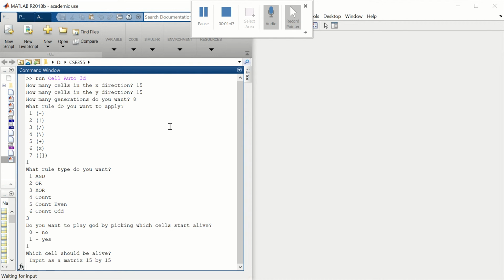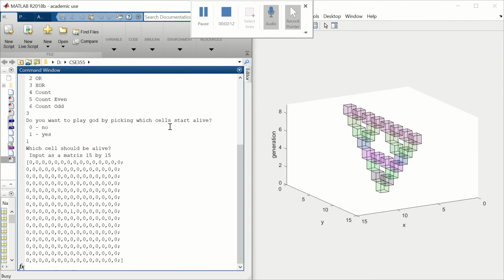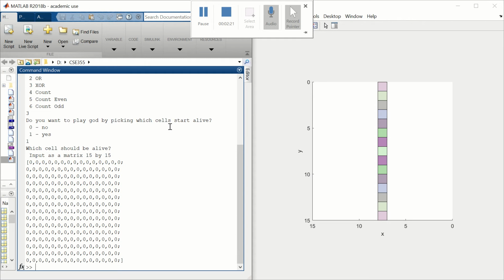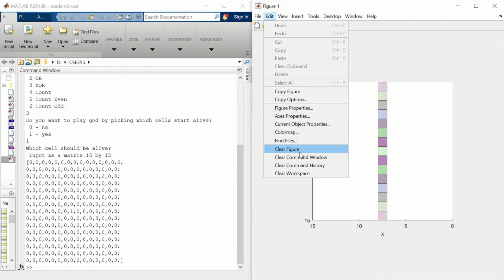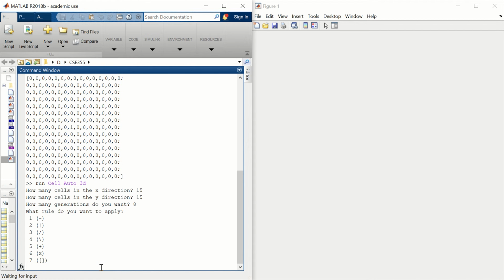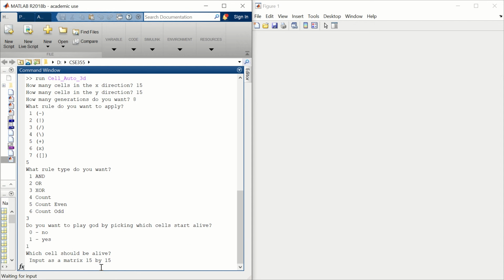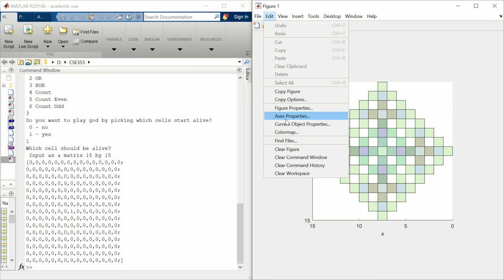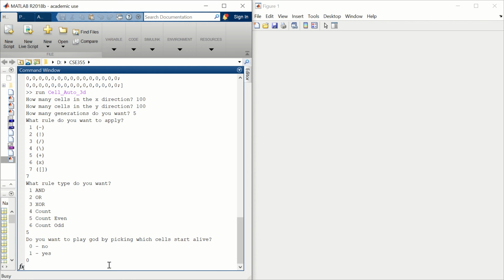3D Cellular Automoton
A cellular automaton in two directions building a three dimensional structure.